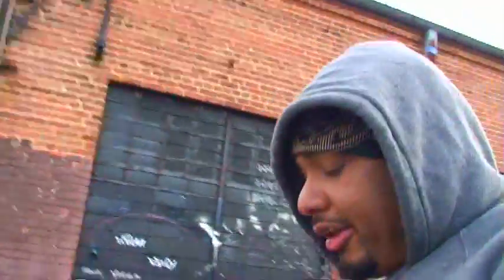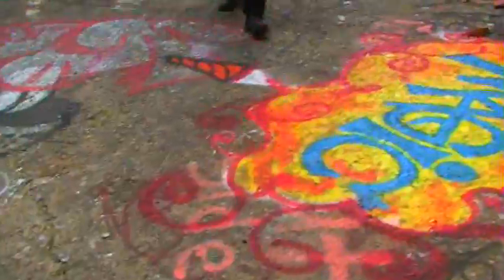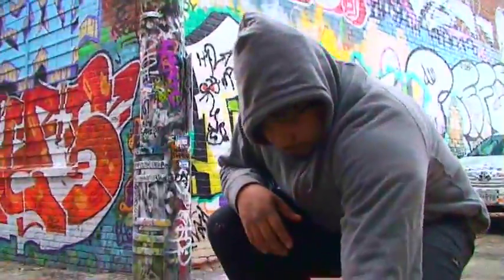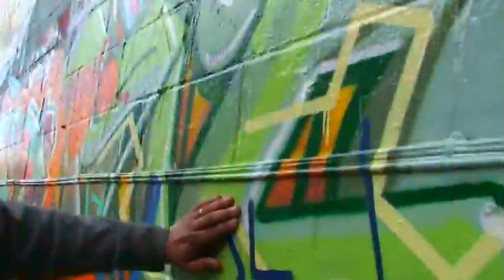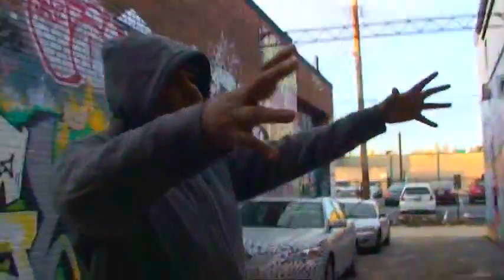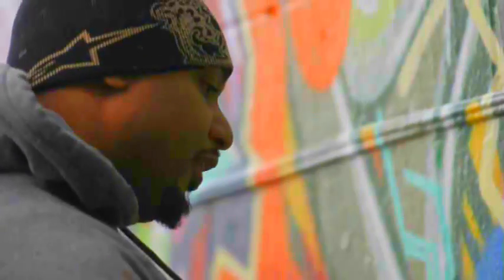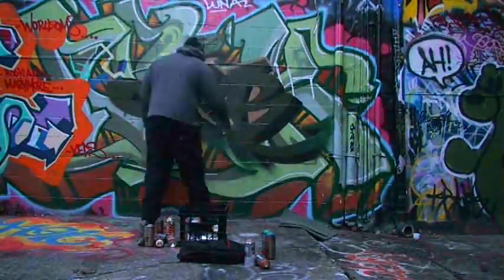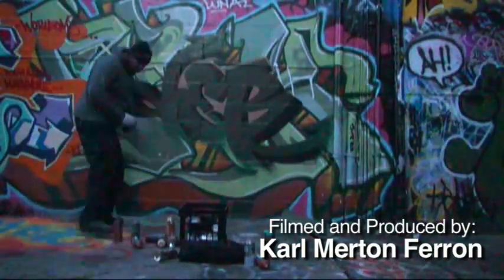Graffiti artist Verse1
Verse1 talks about his art as he works in Baltimore's Load of Fun graffiti alley.